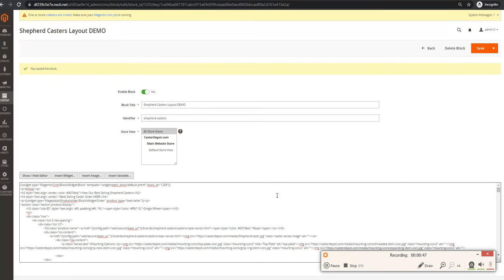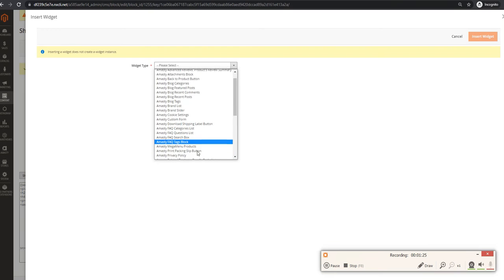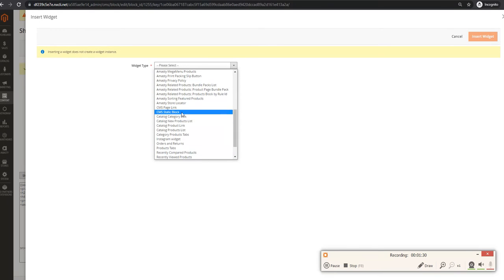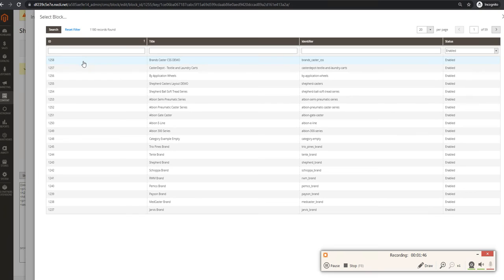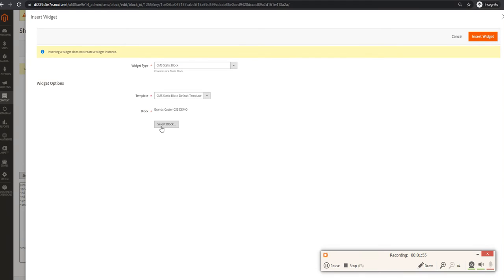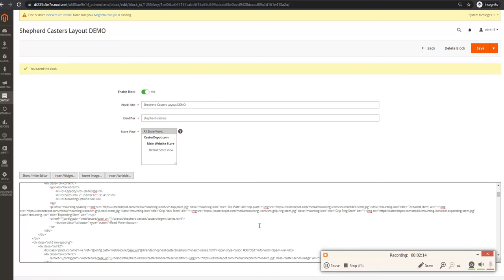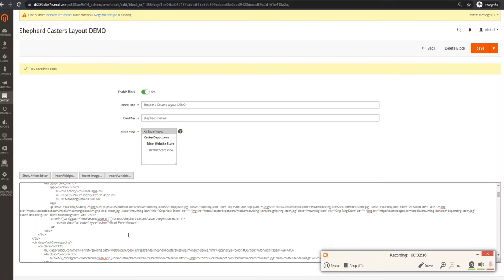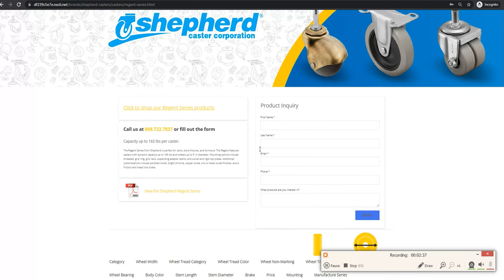caster depot CSS